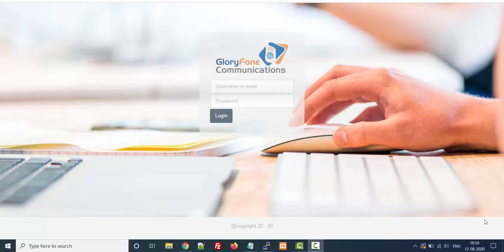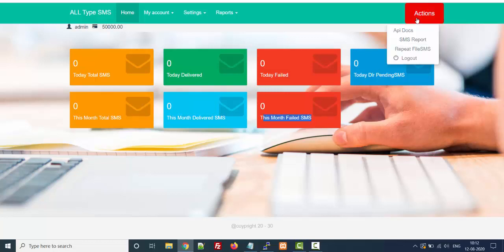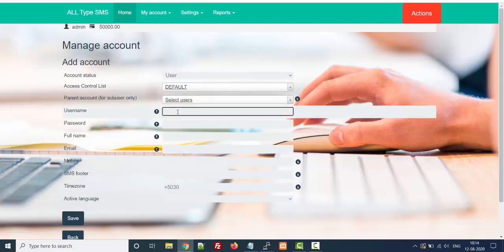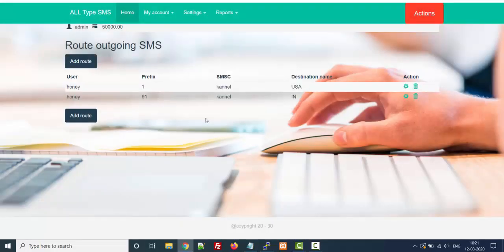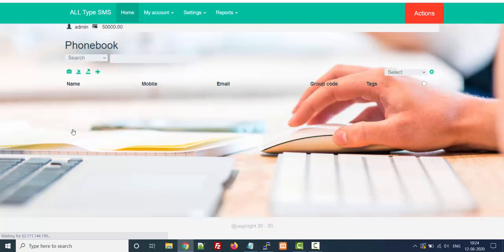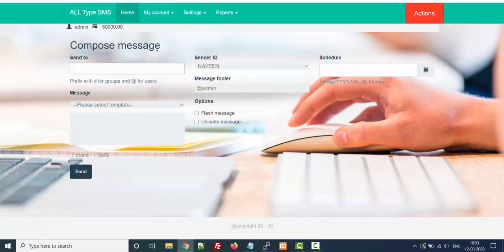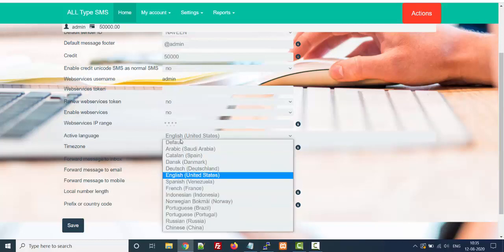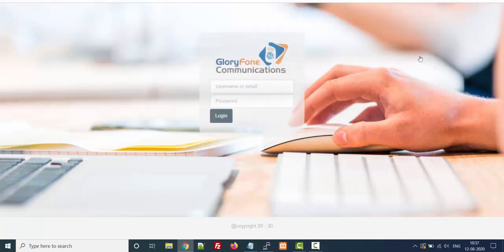Kannel SMS Gateway, *Exclusive Video, Send More Than +10M SMS/day Whatapp/calling.=+91 6267122239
Kannel SMS Gateway with sms application , Yor Can Send MoreThan 1 Core OR 10 Millions SMS per Day . in this video iam gona to show you a littile demo of sms platform . In The Next video i will show you advance sms application..